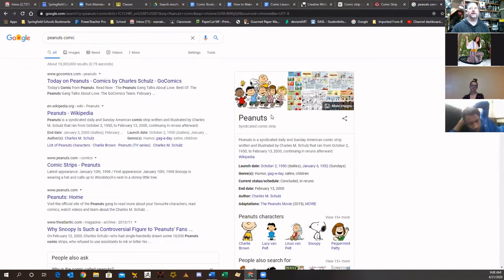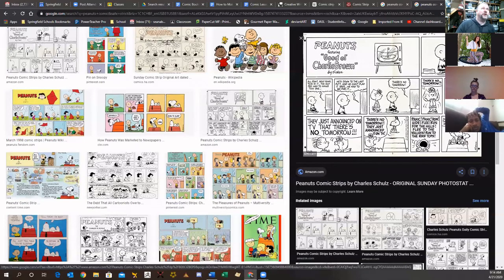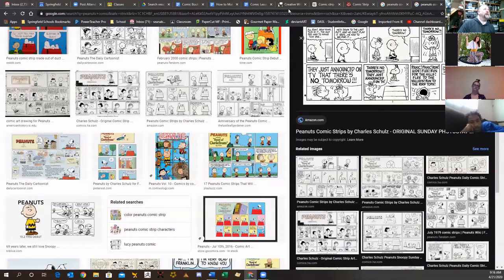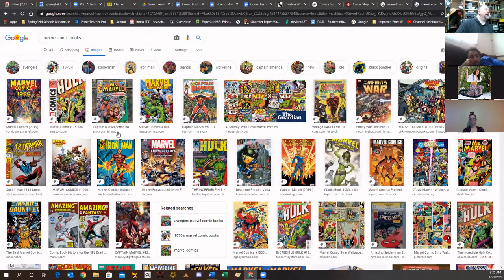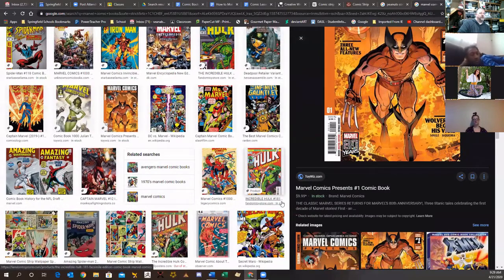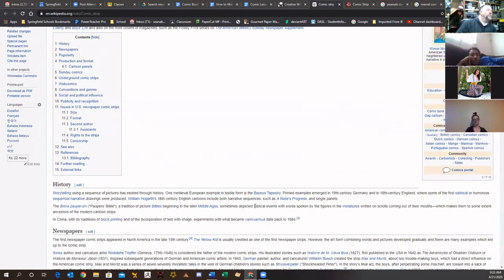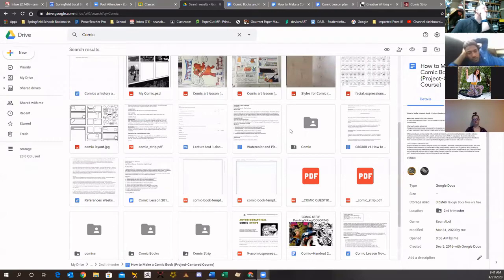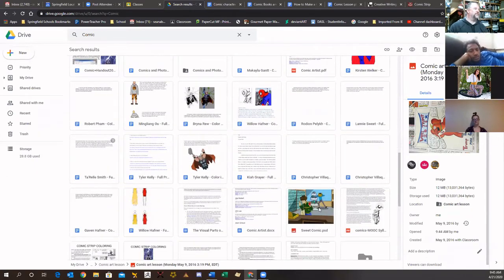April 21 Drawing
Class meeting for the 21st of April